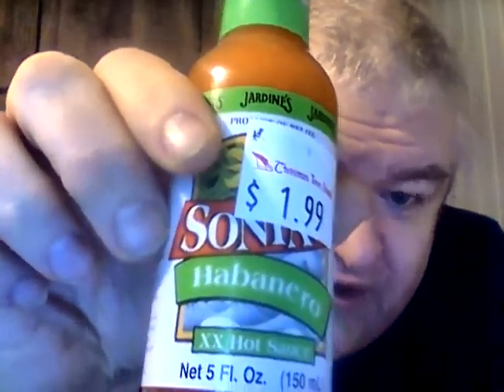Jardine's sontava habanero XX hot sauce (Belize)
This is an ALL NATURAL hot sauce with NO PRESERVATIVES. Now that being said does it pack the heat or leave you in defeat?